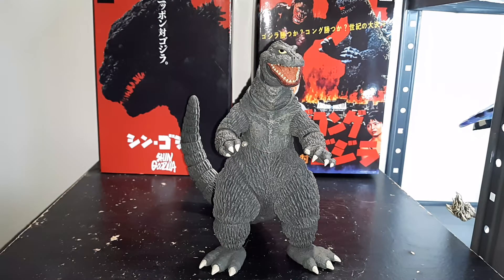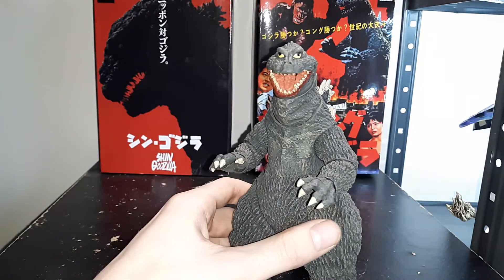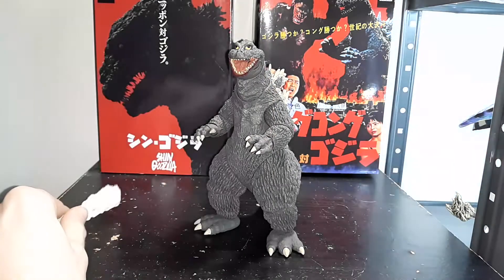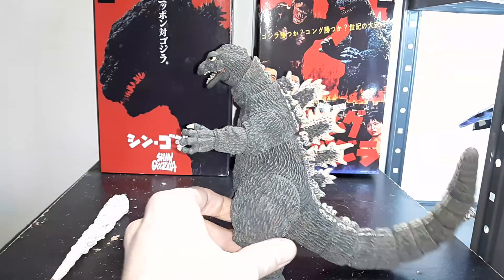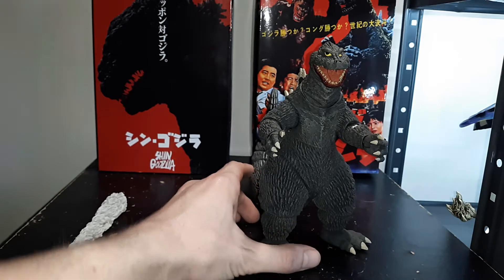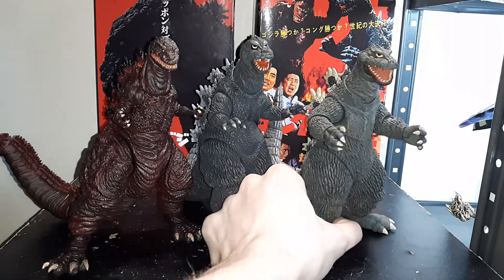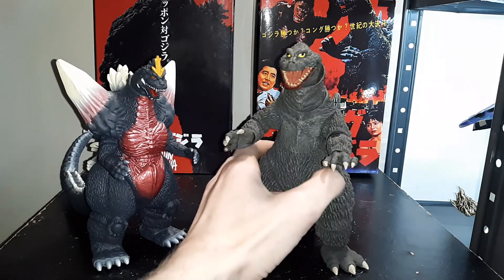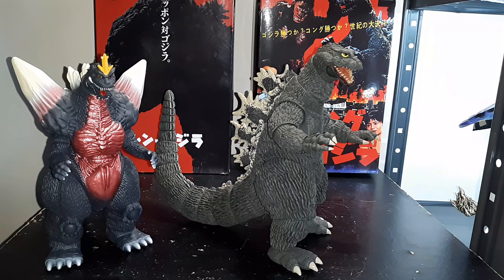NECA 1962 Godzilla review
NECA 1962 Godzilla from the movie King Kong versus Godzilla figurine review.

Come check out CloakingArbiter Prints & customs links to my Instagram, YouTube channel, Facebook group & Etsy Store can be found in the link above in my link tree.  If you're a fan of D&D, Godzilla, Jurassic Park, Halo aliens vs predator, & Star Wars along with many other pop culture items, look no further this is the one stop custom shop for you. Just simply shoot me a message to obtain your custom or any questions you may have.